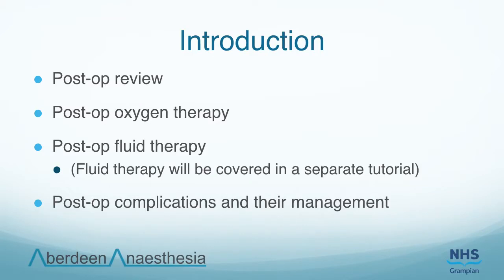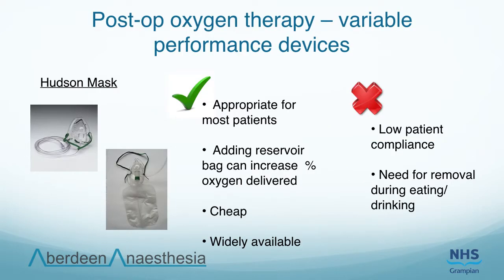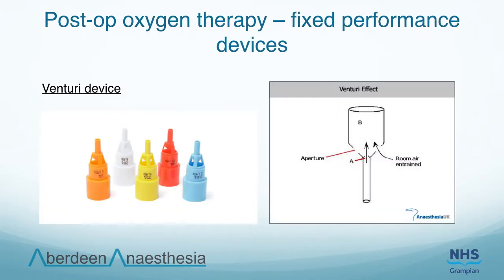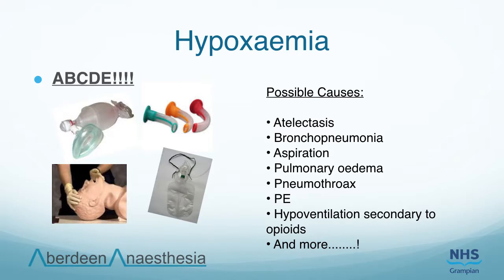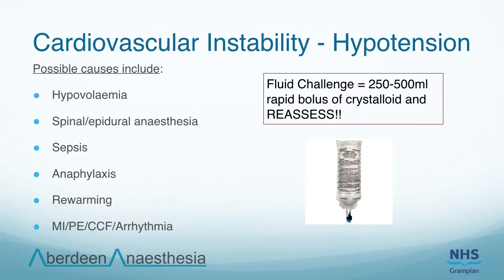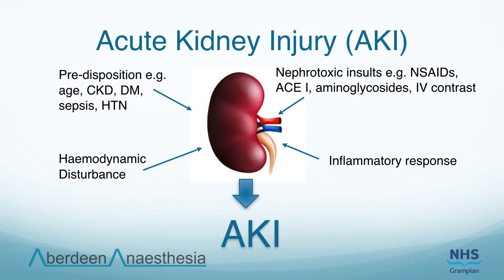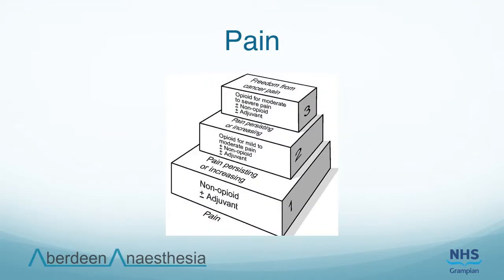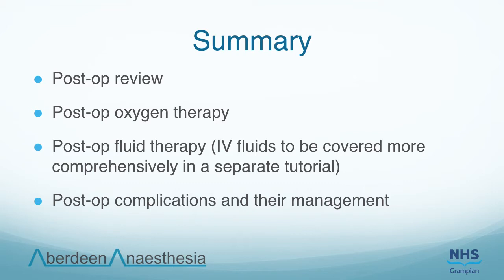Post-operative Care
Year 4 Anaesthesia tutorial.